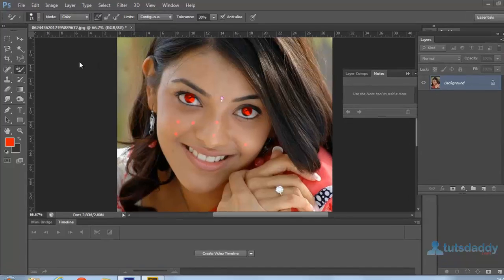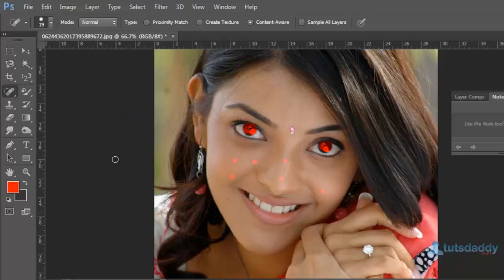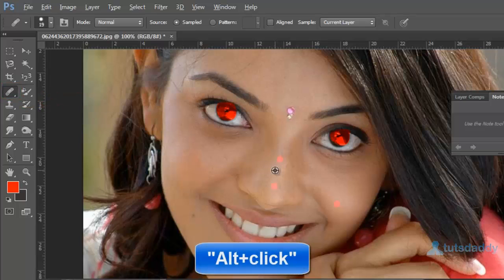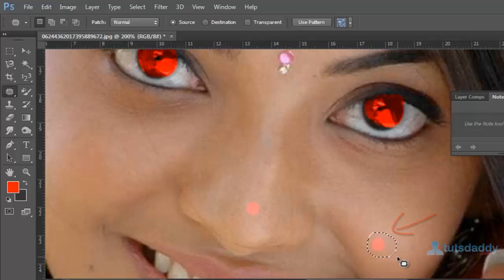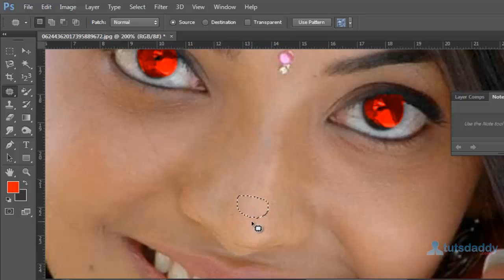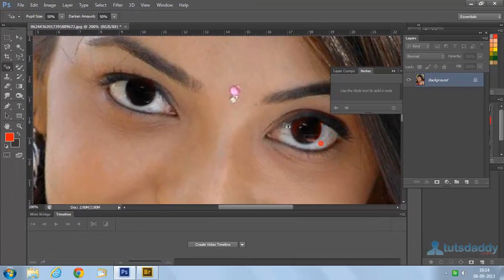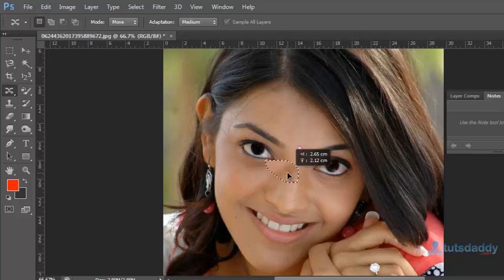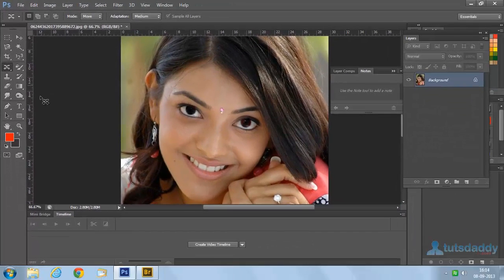Photoshop Tutorial : Healing, Patch, Red Eye Tools in Photoshop CS6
Learn how to use Clone Stamp Tool in Photoshop CS6

This Tutorial is in Chapter-4 of Adobe Photoshop CS6 Course